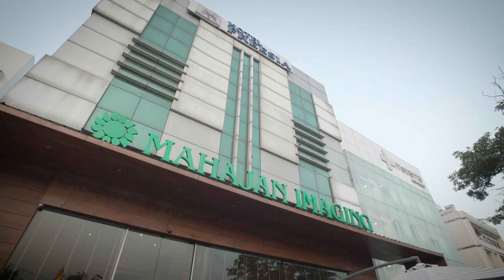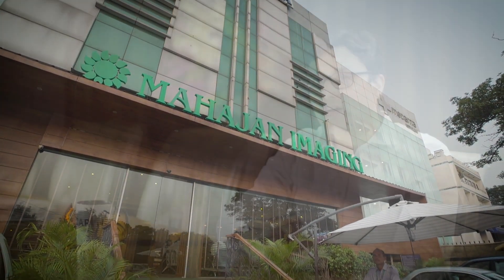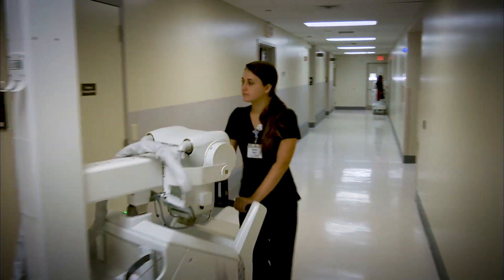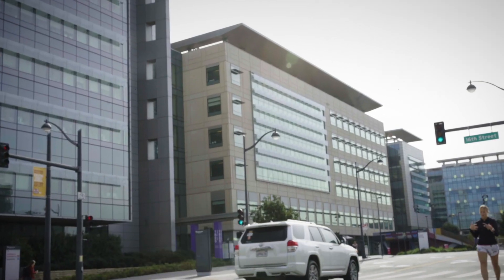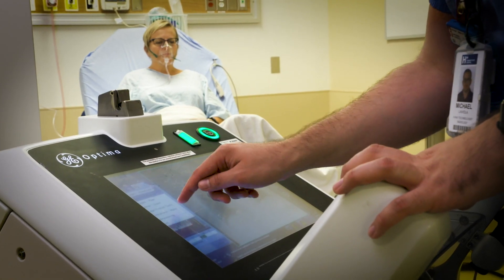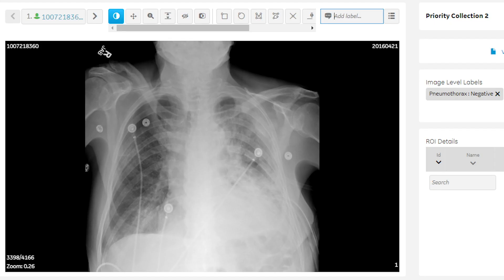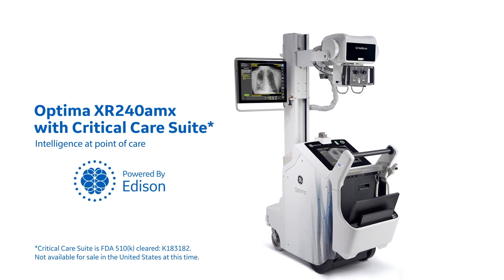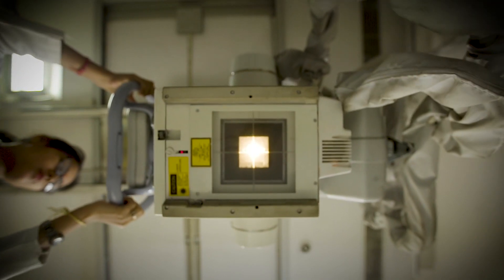Listen to your peers share their AI development experience with Critical Care Suite | GE Healthcare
*Critical Care Suite is FDA 510(k) cleared: K183182. Not available for sale in the United States.
GE Healthcare has a revolutionary new tool designed to quickly identify and help prioritize critical cases, such as a Pneumothorax. Critical Care Suite, powered by Edison, embeds artificial intelligence for triaging in an x-ray imaging device.